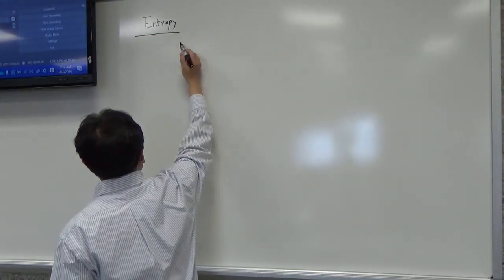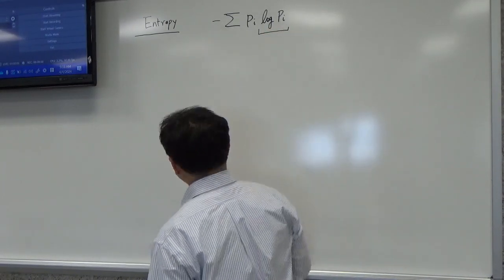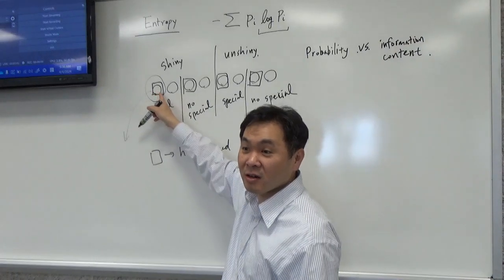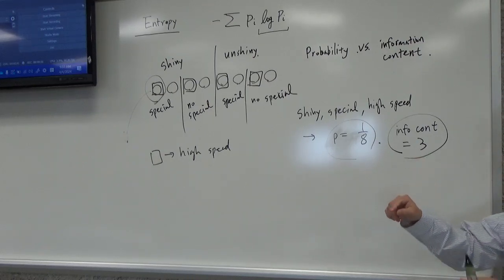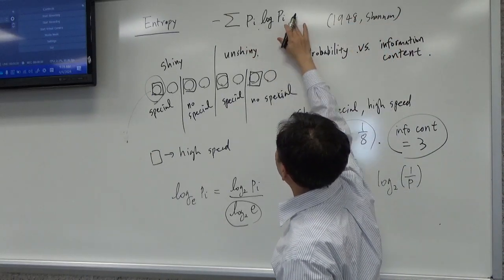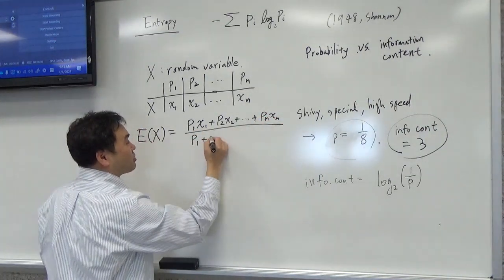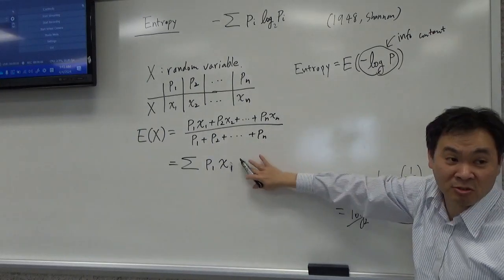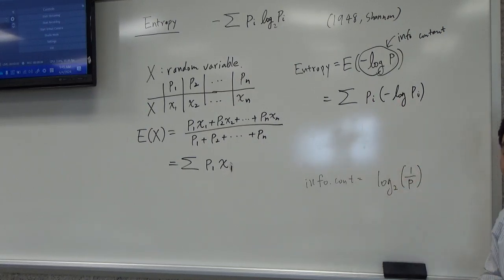What is entropy? (in machine learning)